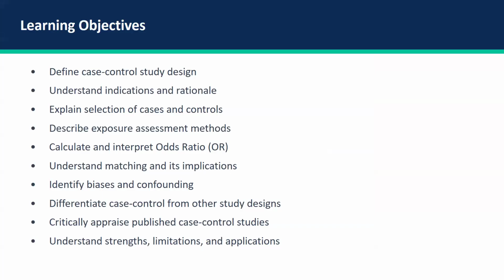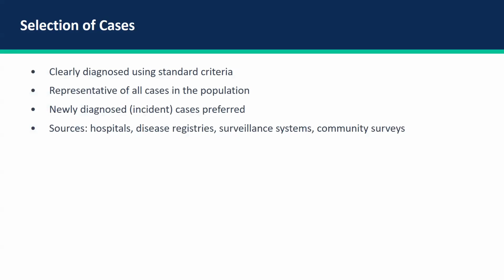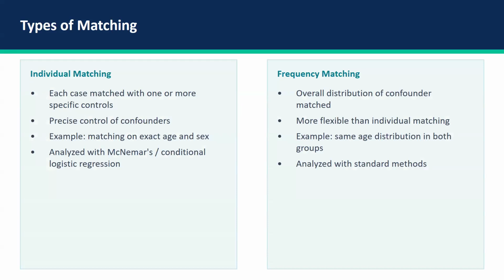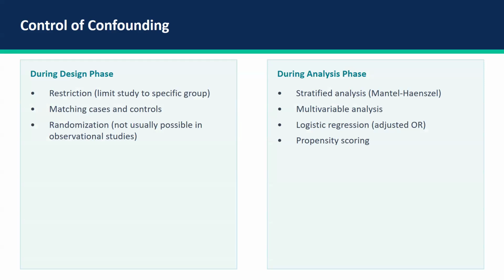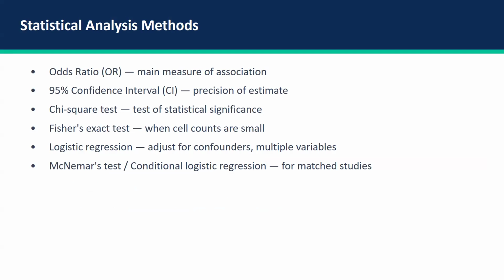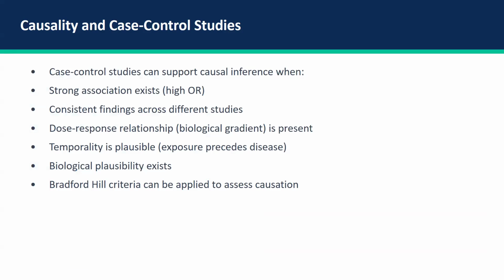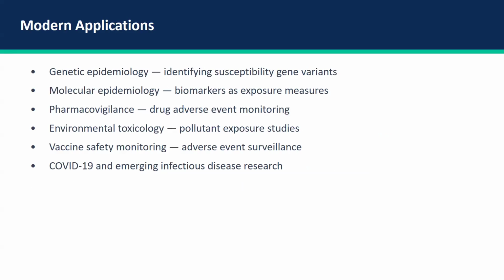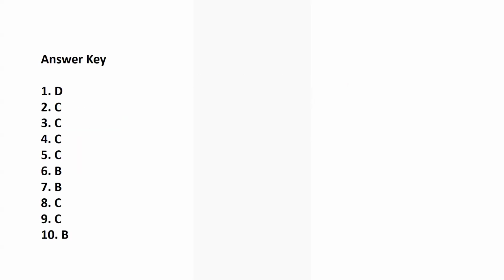Case Control Studies by Dr Aamna Khalid (PGR Community Medicine) | Daily Morning Class